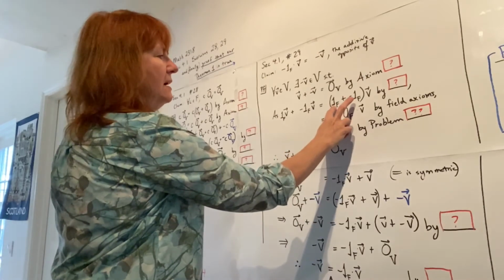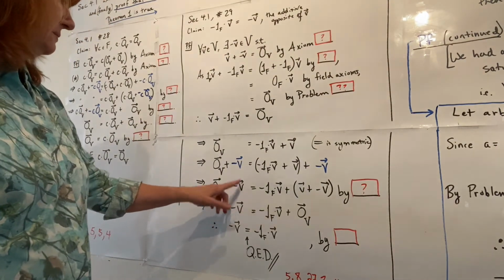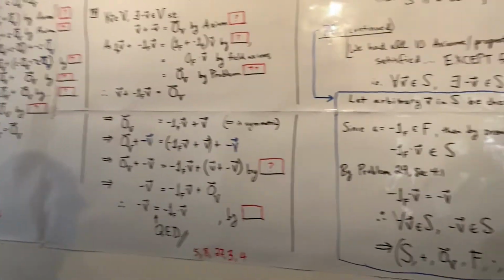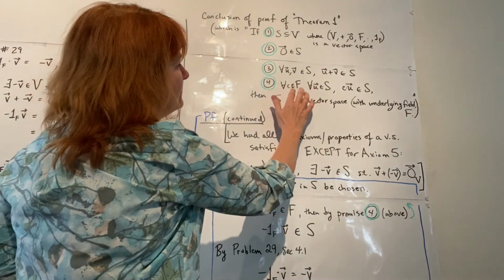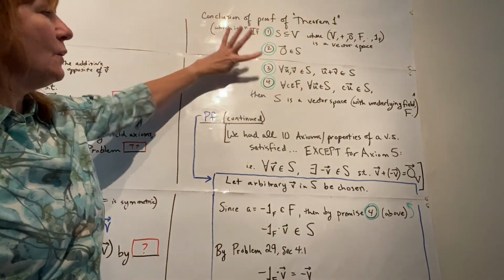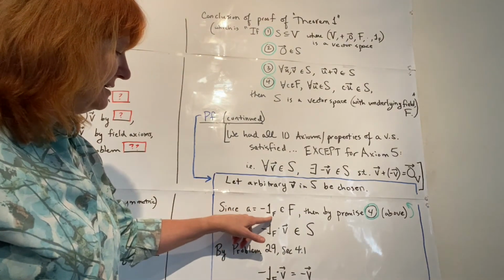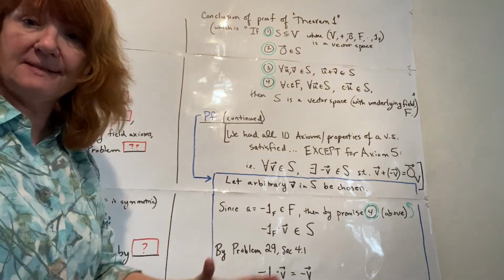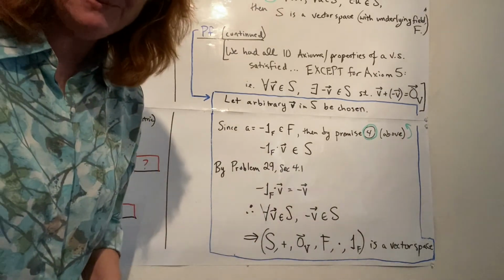Math 2318 Sec 4.1 Problems 28 and 29 plus finish of our Thm 1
Again, testing your knowledge of the Axioms of a vector space,  we prove the assertions in Problems 28 and 29 of Sec. 4.1 and then go on to finish the proof of the fact that just 3 premises need to be satisfied to prove a subset S of V is a vector space in its own right.